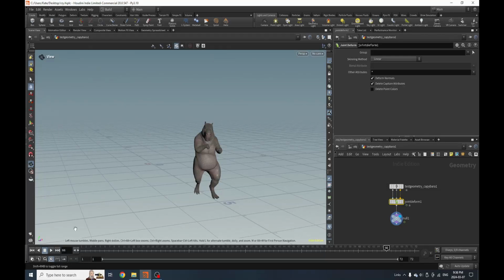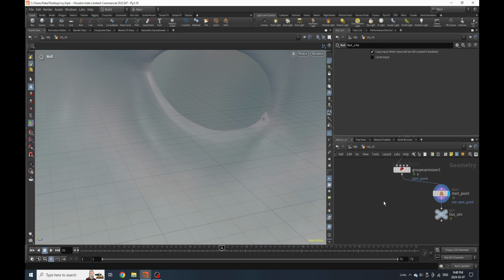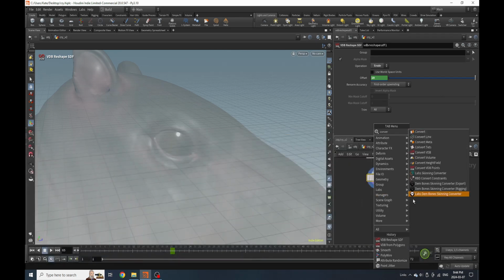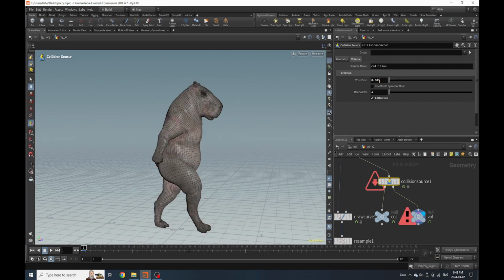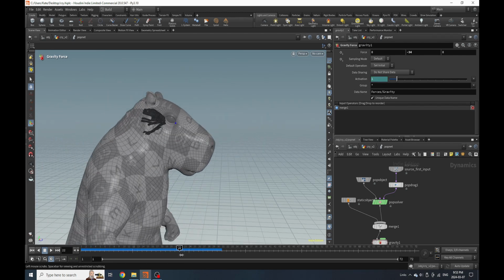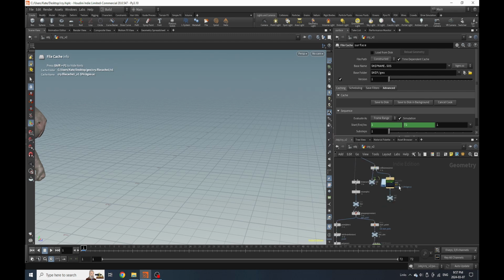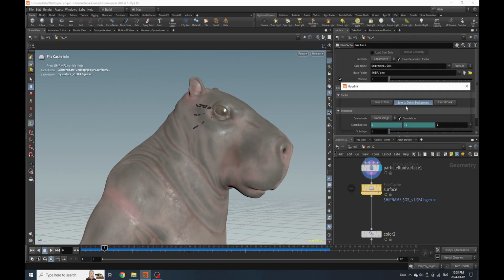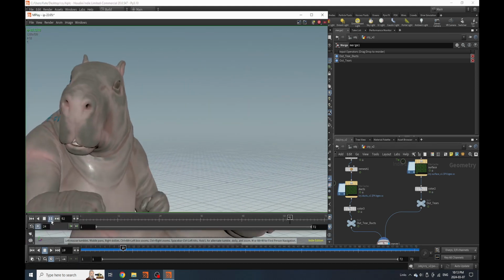How to Cry Like a Professional || Houdini Tutorial || Part Two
Now we cry in motion. See part one for how to cry standing up.